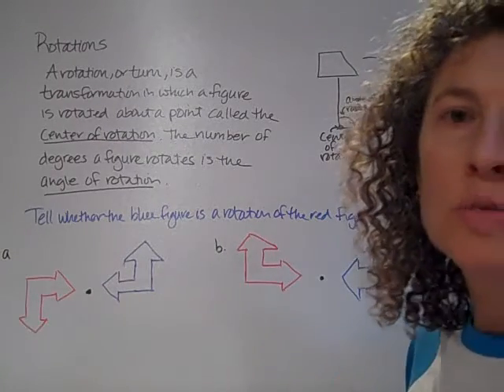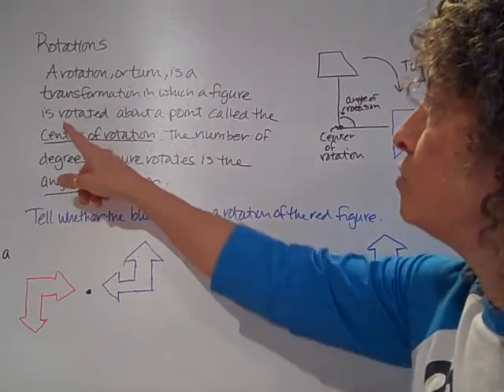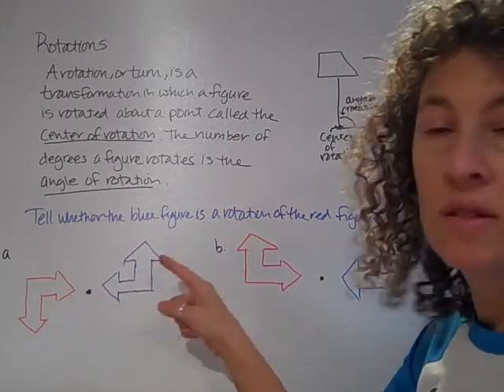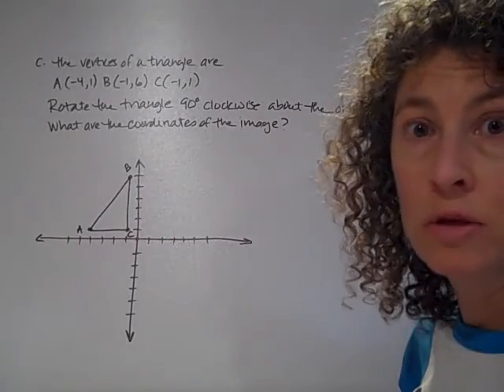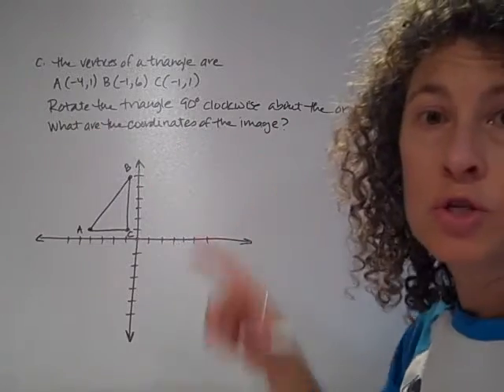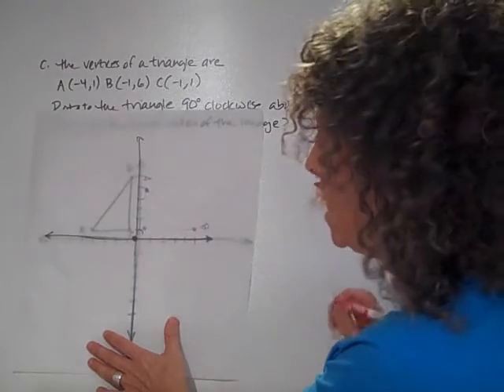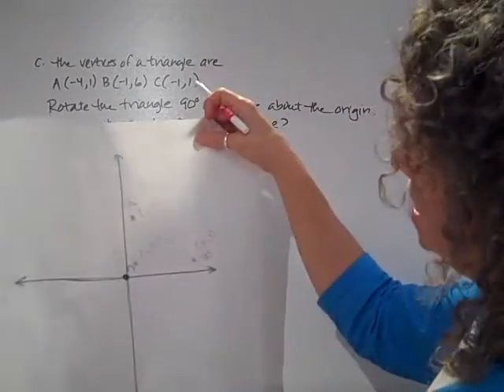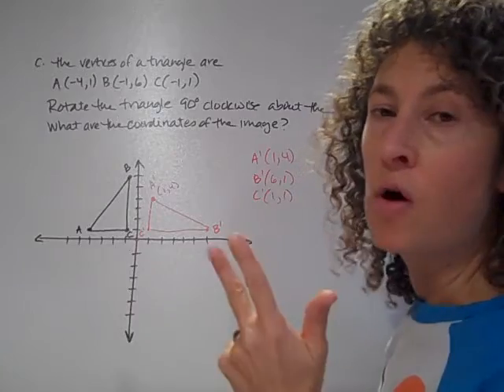M2.3a Rotations around the Origin